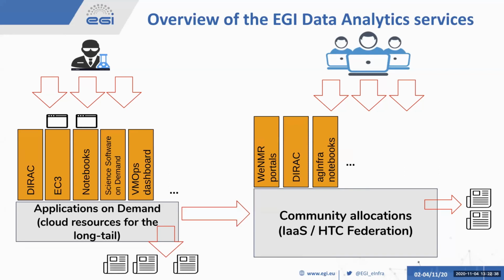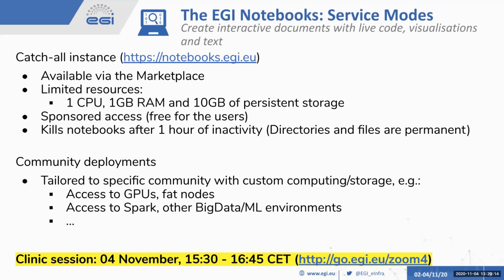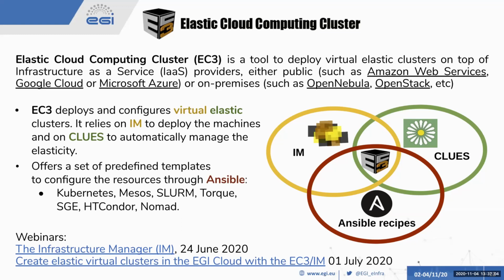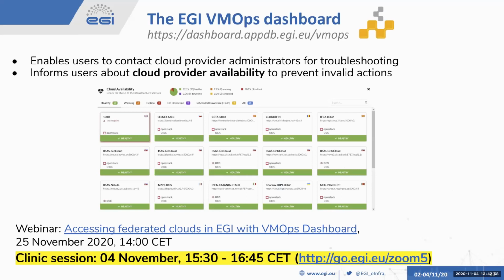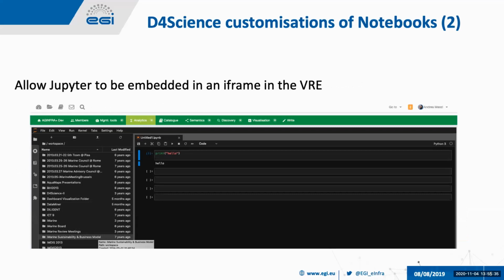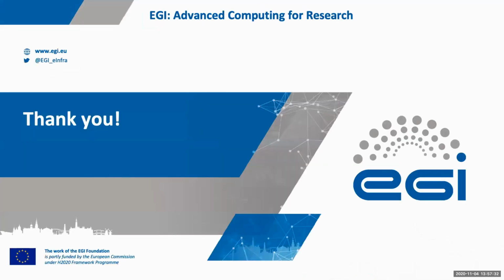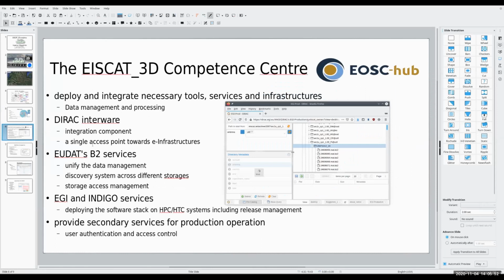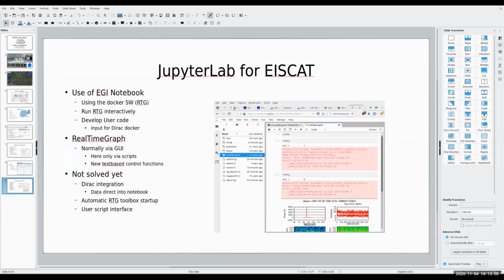EGI Conference 2020: Data Analytics Services in EGI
This session provides an overview of the data analytics services that are provided by EGI or are hosted within the EGI infrastructure.

Data analytics services offer generic or discipline-specific environments for researchers to perform data intensive analysis. EGI provides such analysis within its own portfolio (for example Jupyter Notebooks, CHIPSTER Next Generation Sequencing), as well as supports scientific communities to offer scalable data analytics on top of the baseline EGI compute, data and security services (for example WeNMR portals for structural biology).

This session will provide an overview of the existing analytics services, detailing their features and access modes, and will explain how similar setups can be achieved by scientific communities who wish to use EGI as a scalable hosting environment for their applications/services/frameworks. The session will feature a few research communities to report on their experience in offering data analytics services in EGI.

The session is of introductory level aiming to serve researchers and research communities who want to either use existing analytics services, or wish to make their applications scalable through EGI.